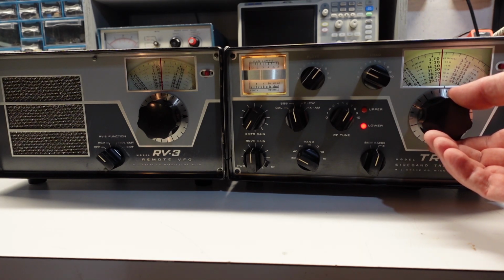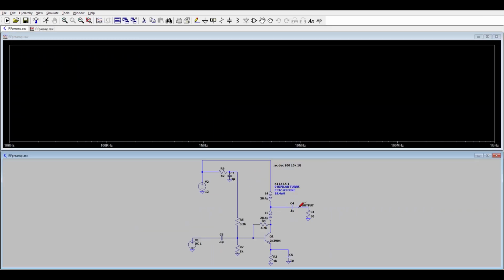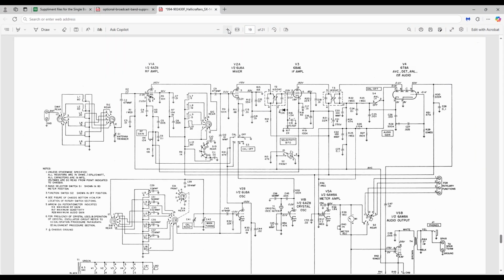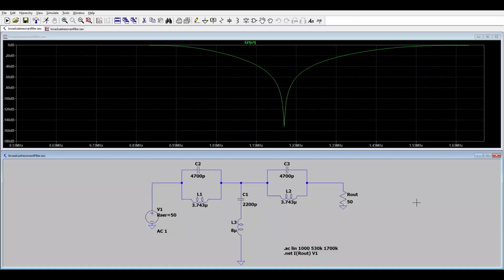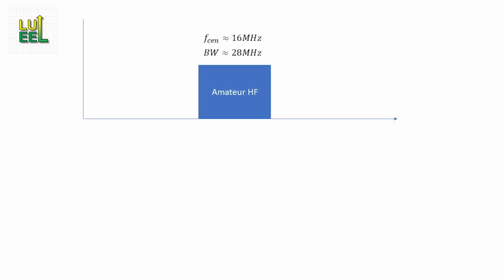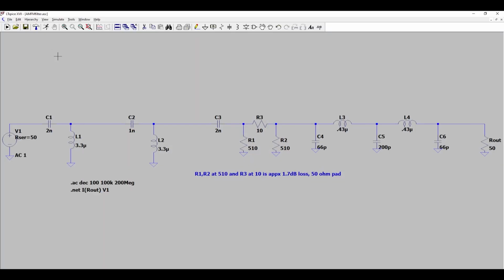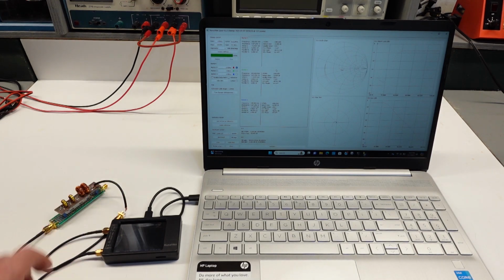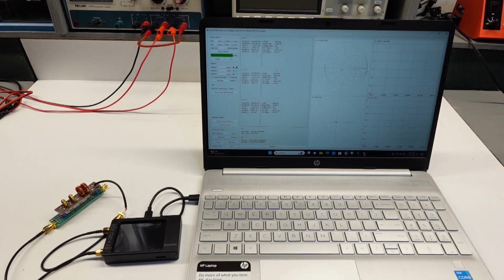HF Receiver Part #11: A New Issue!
No project is truly ever finished!  The Amateur HF receiver that I built a few years ago has a new problem.  As it turns out, it needs one more filter to be designed and installed.